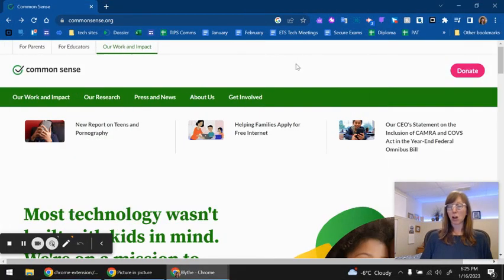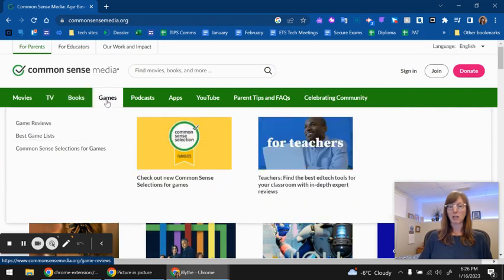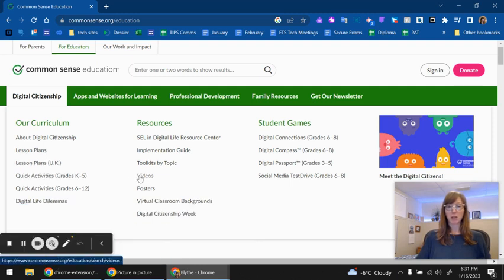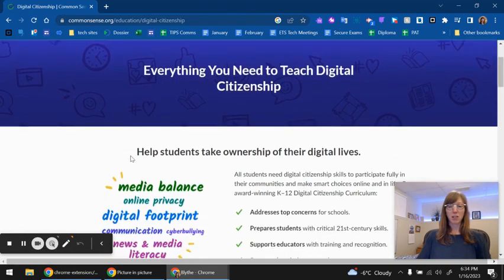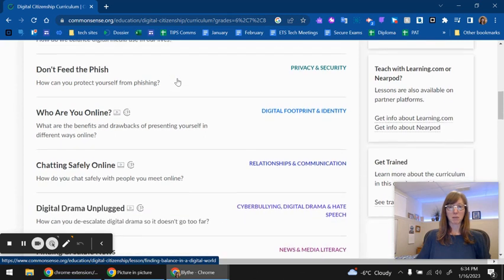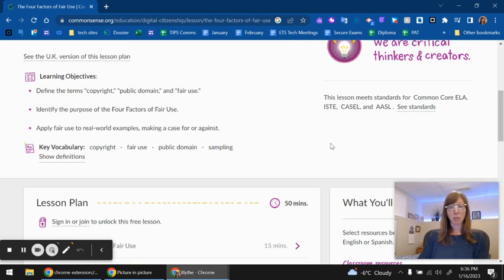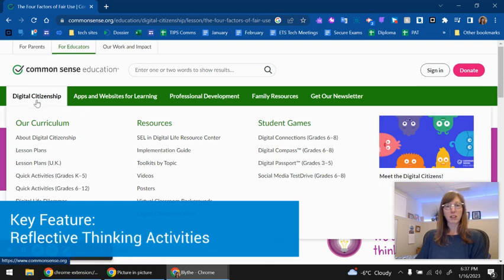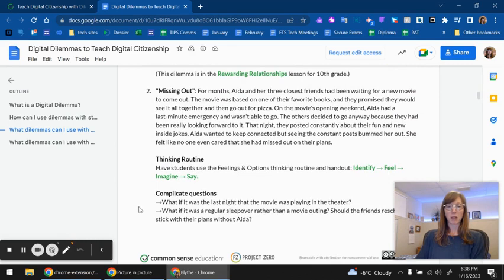Common Sense Education. Digital Citizenship Level UP!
Common Sense Education provides multiple research-based resources for various audiences for the purpose of making the digital world better for kids and families. This video will explore the Digital Citizenship curriculum, complete with implementation guide and resources for educators and families. Get an overview of the lesson plans, quick activities and interactive student games available. Also see how to search the toolkits by topic and select companion resources for parents and guardians.